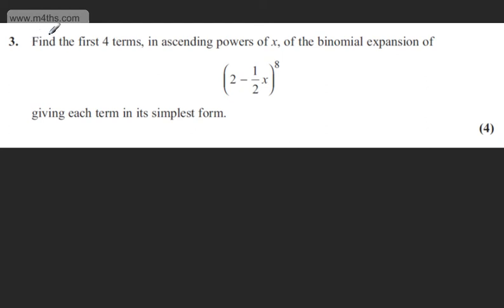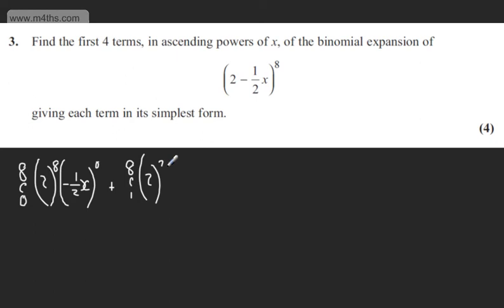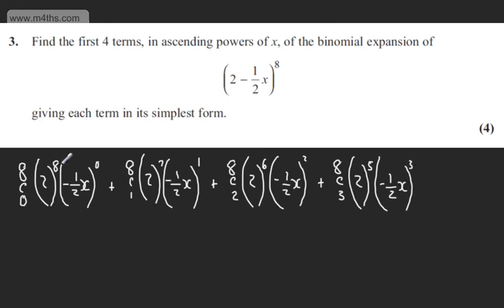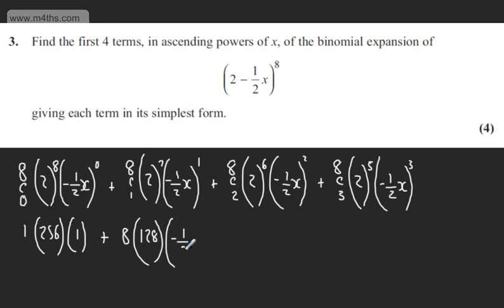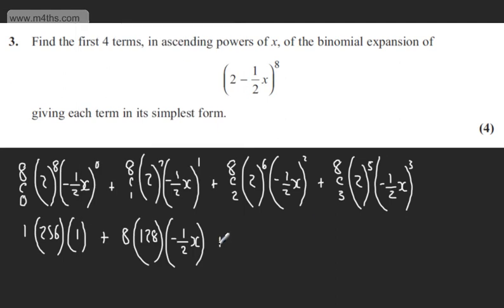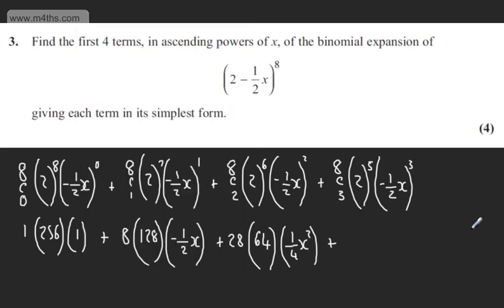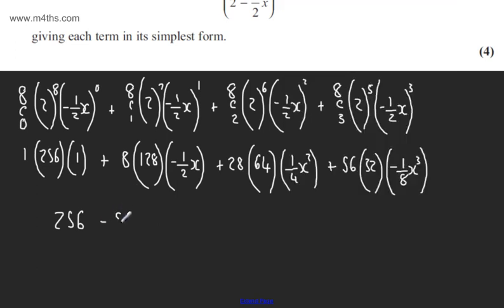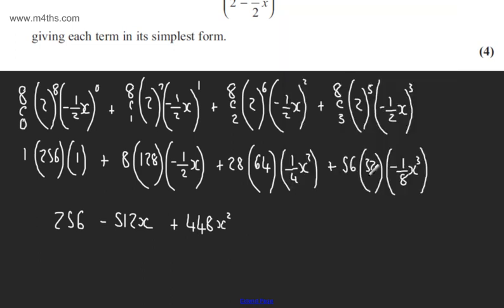q3 C2 Edexcel May 2013 Replacement Paper Quick worked examples core 2 AS maths